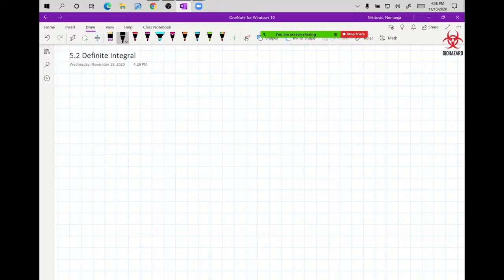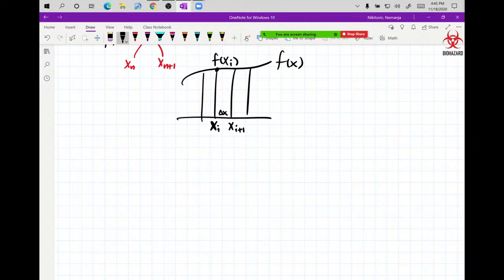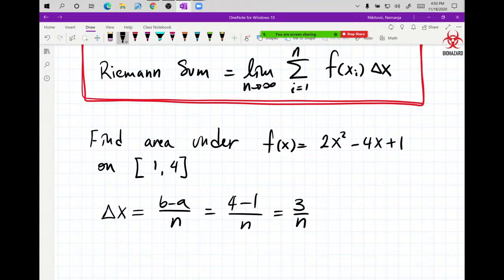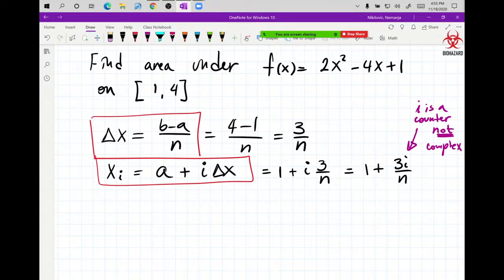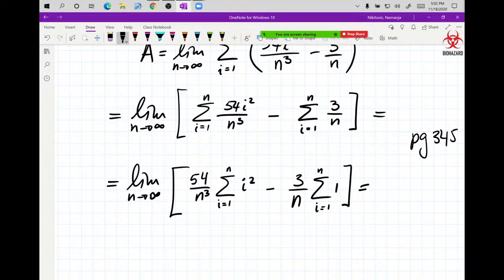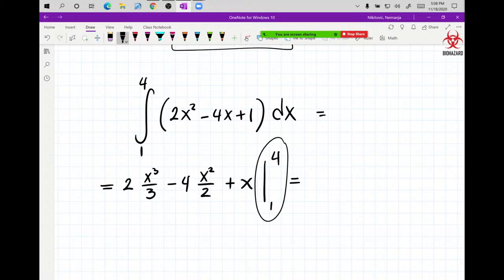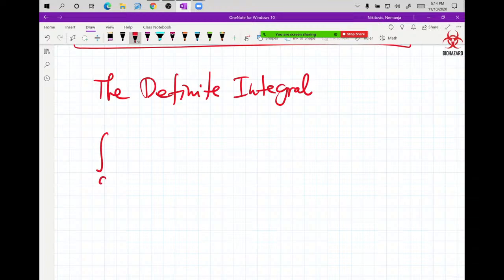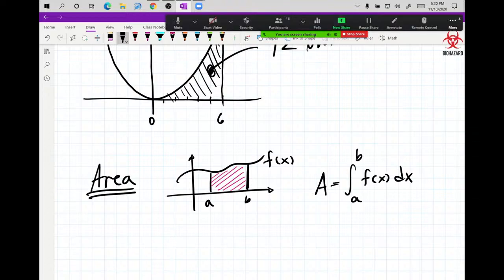Nemanja Nikitovic Live Stream Calculus1 5.2 Definite Integral